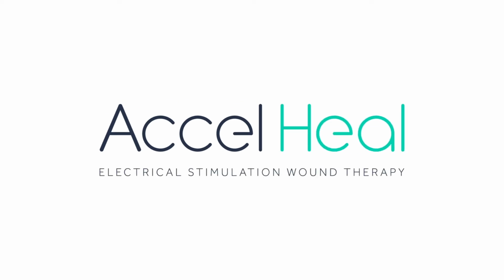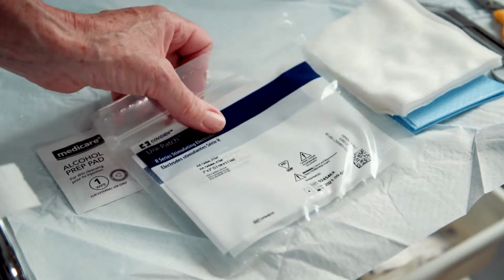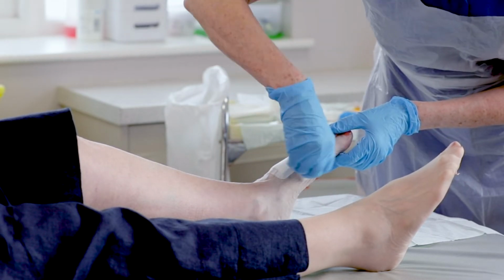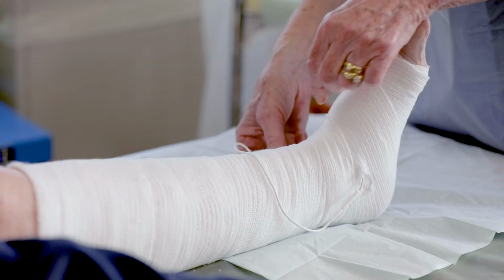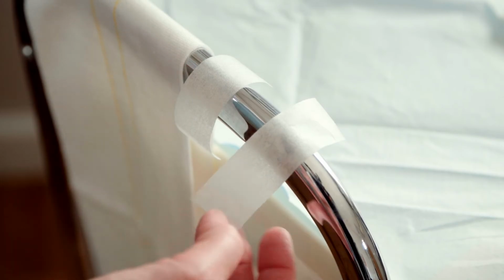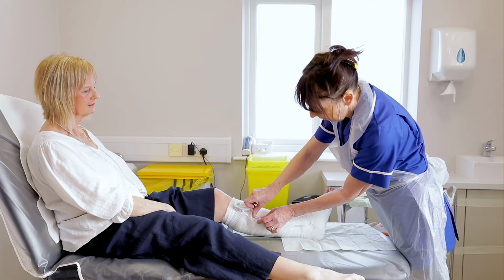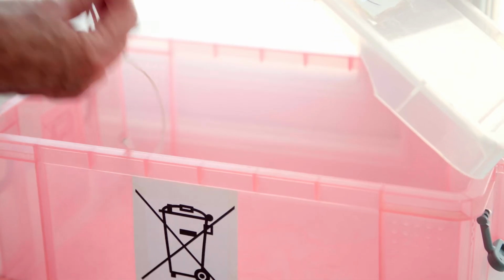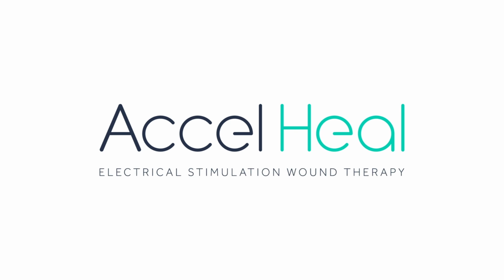How to use Accel-Heal Solo with a dorsum foot wound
Liz Ovens, Independent Tissue Viability Specialist Nurse, describes how to use the Accel-Heal Solo product on different bandage types.